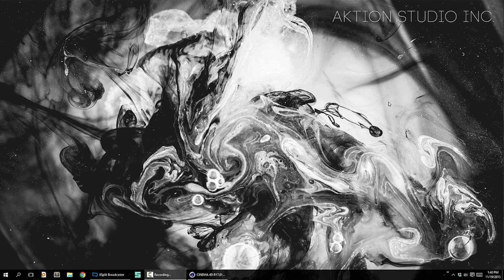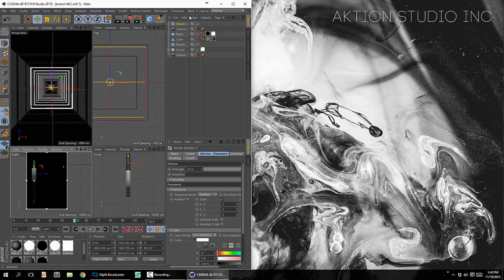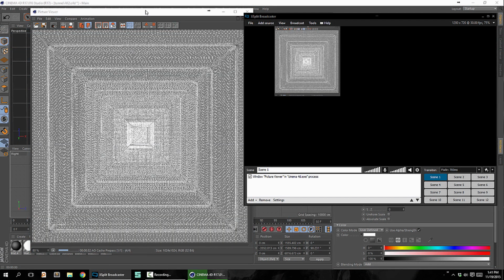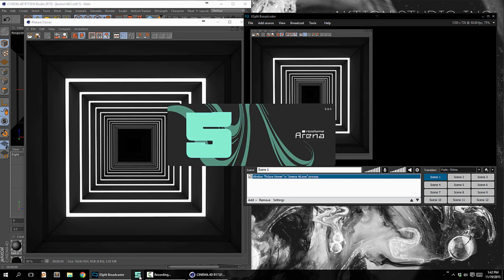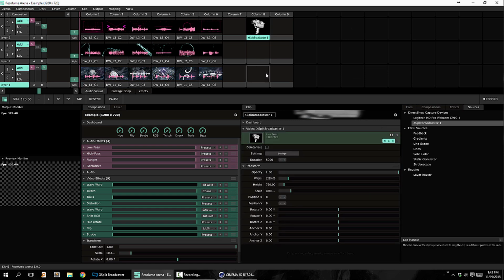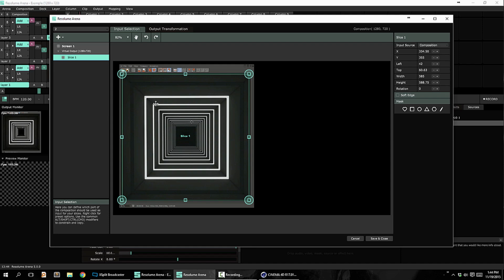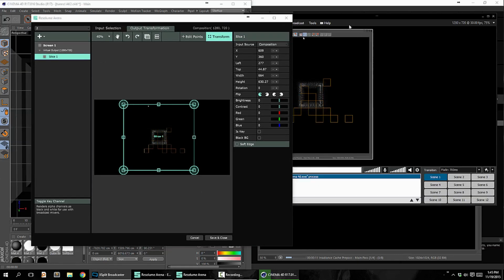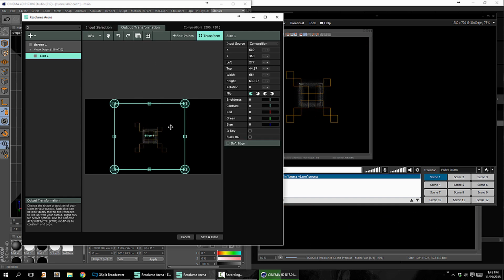Resolume Arena 5 - Projection Mapping Live Preview PC Trick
Background wallpaper shot by Jasmijn Decuyper of nindo.com